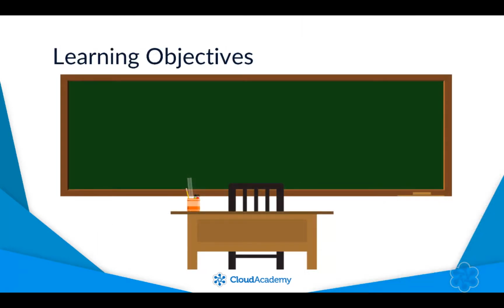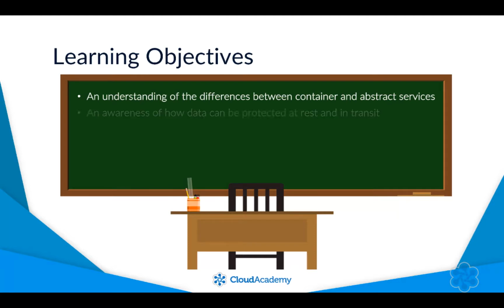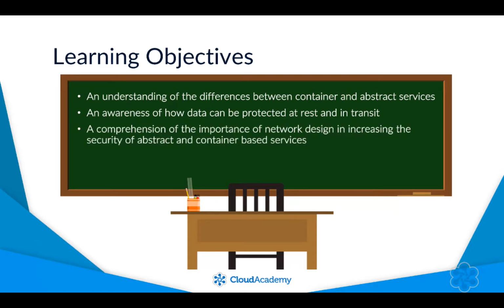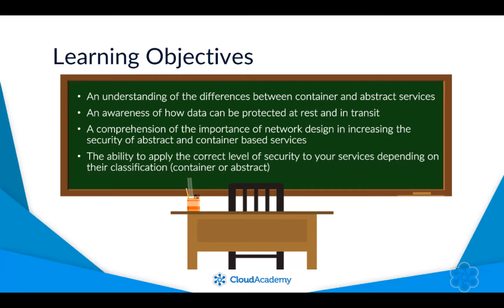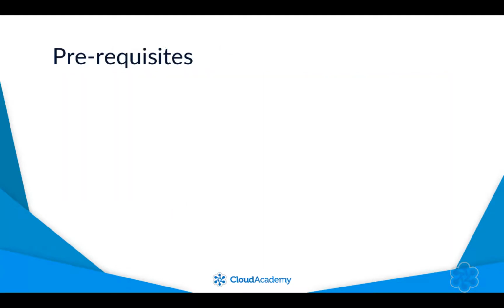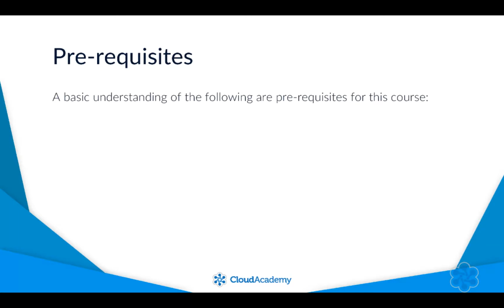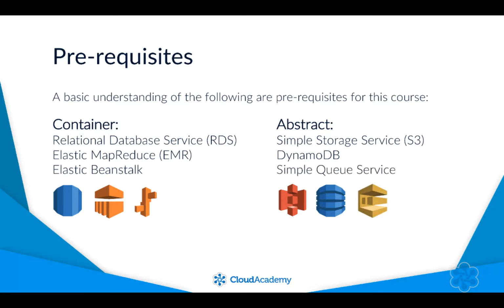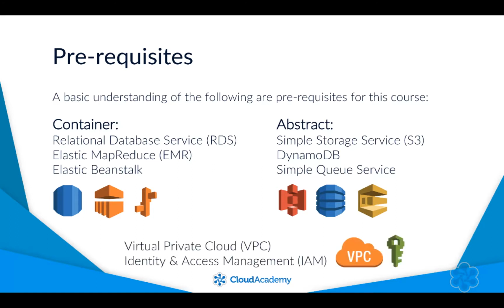AWS Security Best Practices: Abstract and Container Services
This course focuses on Container and Abstract services. The primary Container services we look at are: RDS, EMR and Elastic Beanstalk and the primary Abstract services include: S3, DynamoDB, SQS and Glacier.

If you want to watch the entire learning path AWS Access & Key Management Security, please